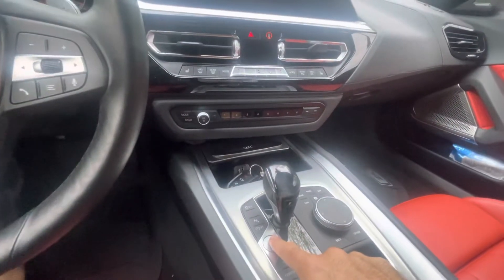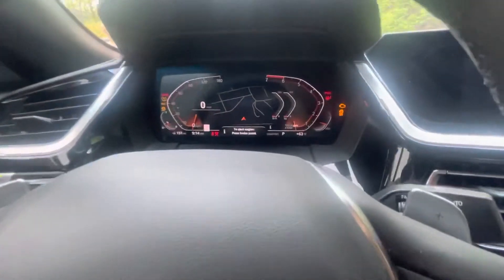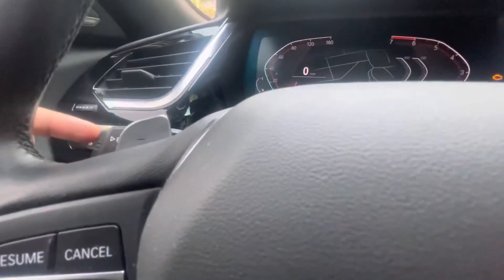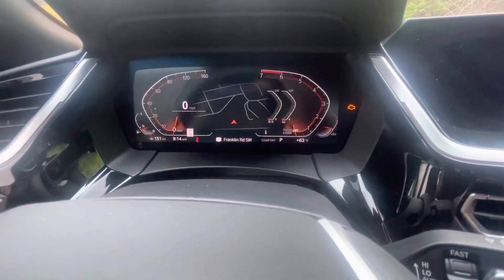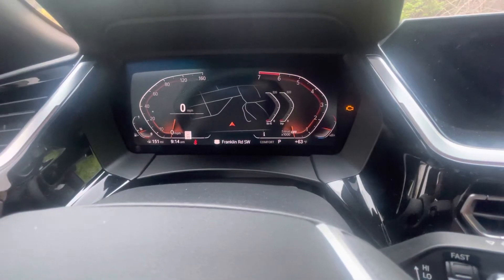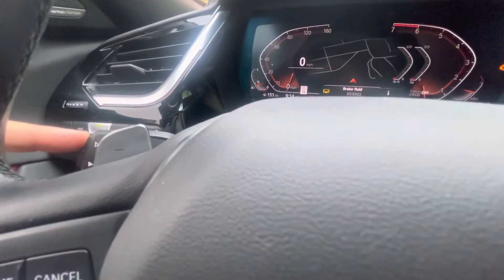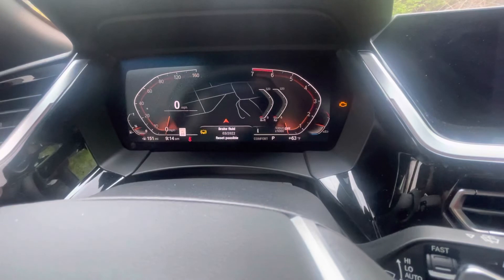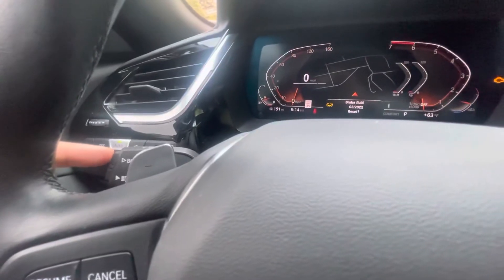Bmw G29 z4 2018-2025 oil reset brake fluid reset 2018 2019 2020 2021 2022 2023 2024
This is the factory maintenance reset for the oil and brake fluid on a BMW Z4 G29 for 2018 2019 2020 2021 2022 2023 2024 and 2025 models.